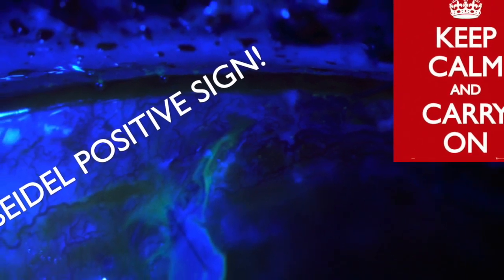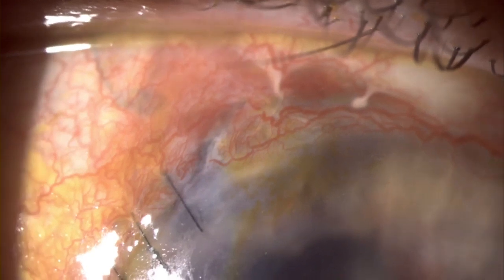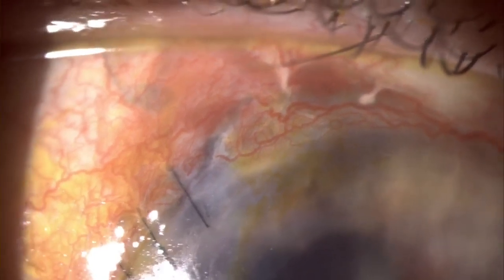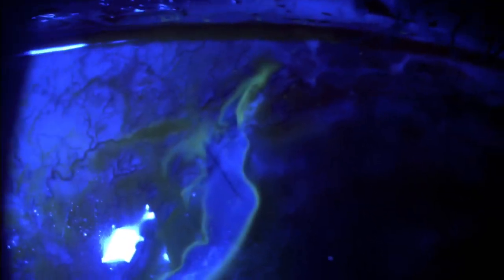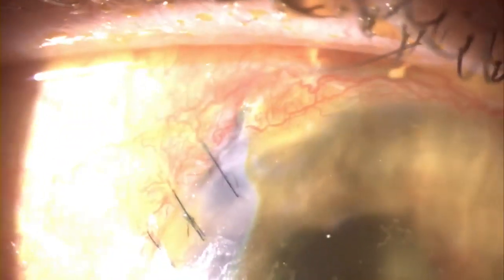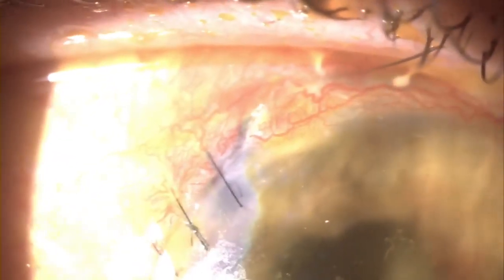Seidel positive sign how to check for it at the slit lamp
Photo by S390H Slit Lamp. Thanks for Slit Lamp Studios Inc.
This patient has a history of globe rupture that was repaired
Unfortunately the wound is still leaking
Always use at least 1% fluorescein to examine the patient
You may need to apply gentle pressure to the globe
Be careful and examine the patient carefully
Sometimes this sign can be really subtle!

Traditionally people say to use 10% fluorescein but that's not always possible
So if you have at least 1% you should be able to see the sign as long as you look carefully